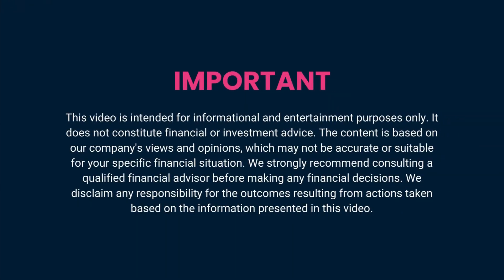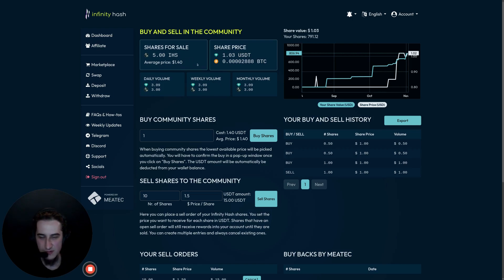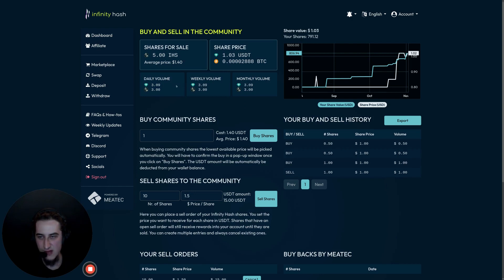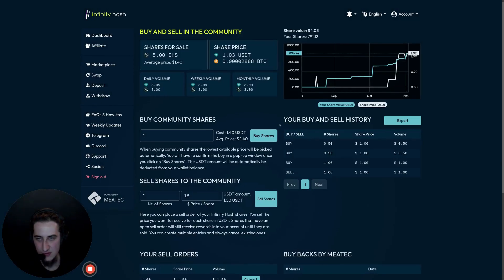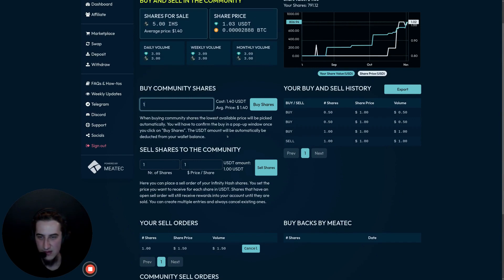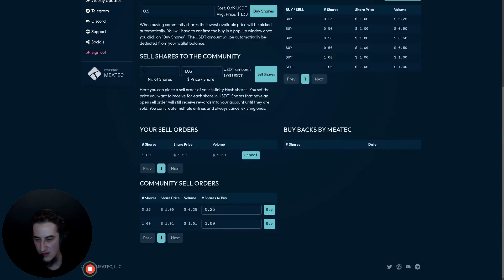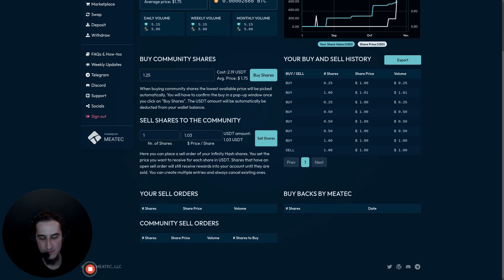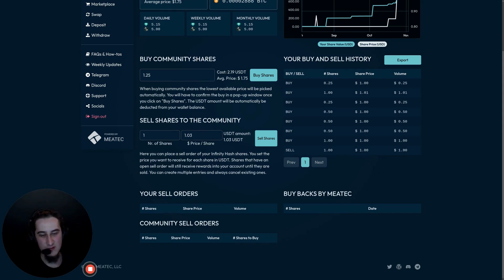Infinity Hash Community Marketplace – Public Beta Launch Overview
In this video, we want to give you a quick overview of our new community marketplace, which allows users to buy and sell Infinity Hash shares with other community members. Please keep in mind that the marketplace is still in public beta at the time of this video's publication, and we are still in the process of fixing minor bugs as well as implementing many UI improvements, design updates, and functionality.

0:00 NFA
0:11 Introduction
1:24 Marketplace areas
2:06 Information Display Area
5:41 How to sell shares on the marketplace
8:47 How to buy shares on the marketplace
13:11 Order history
14:40 MEATEC buyback program
16:03 Please send feedback!